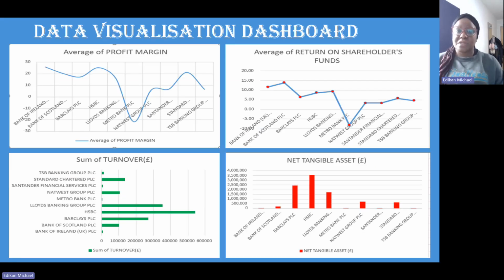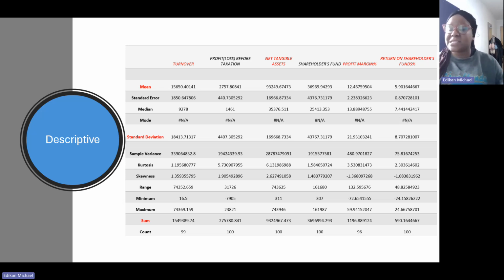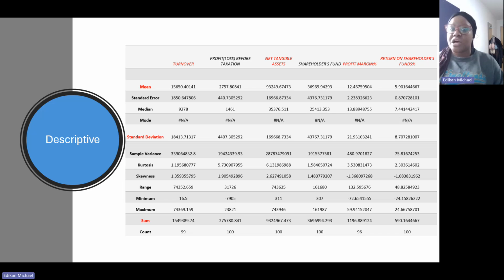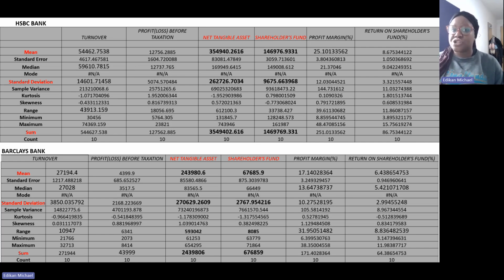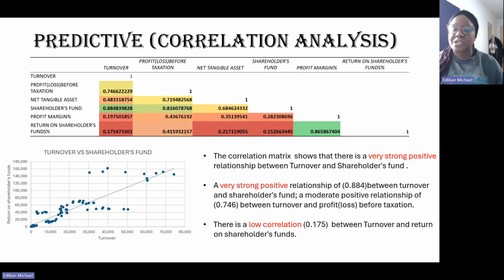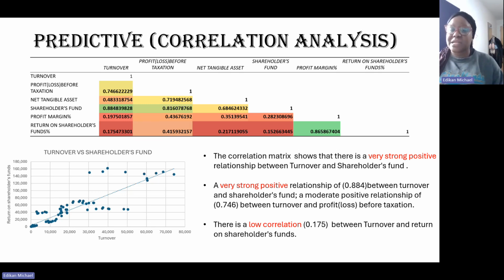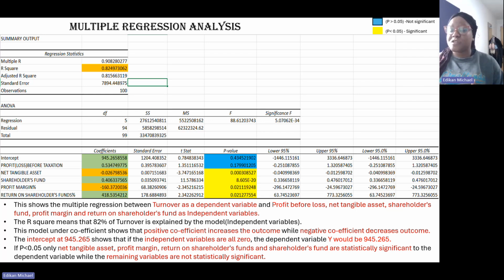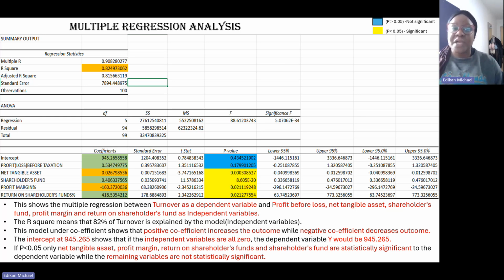BUSINESS ANALYTICS CW1 7045SSL